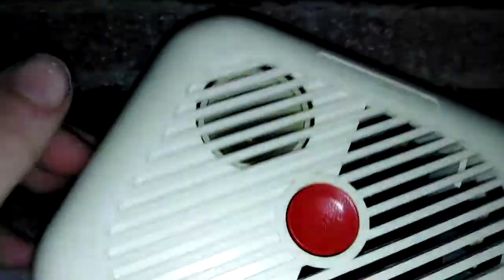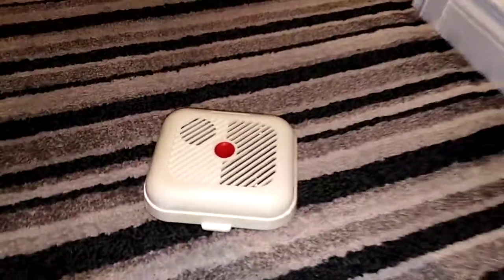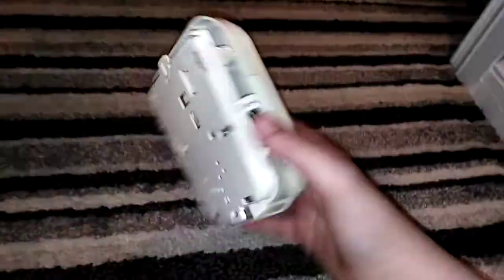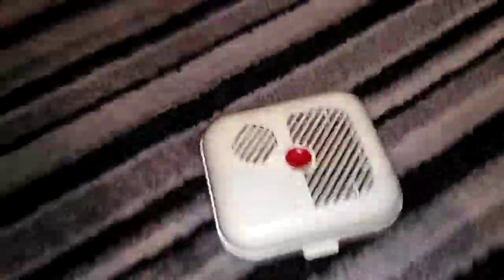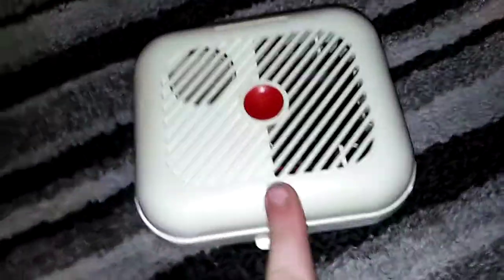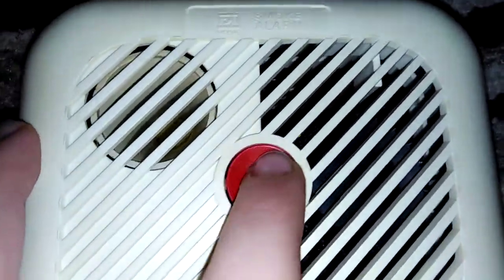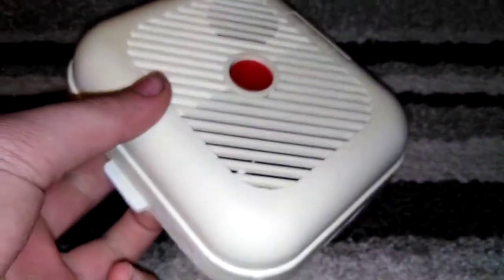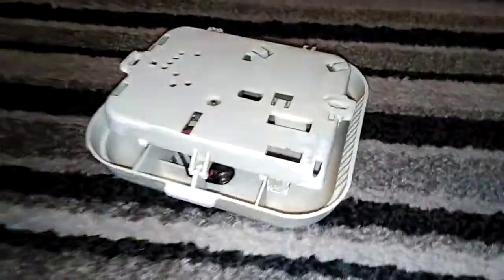My new old EI smoke alarm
This is at my antis house :)